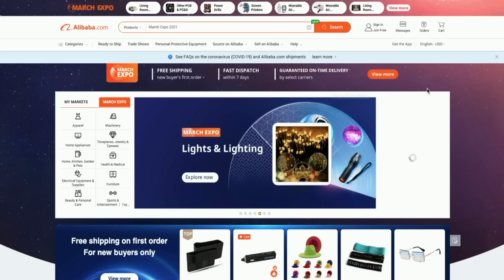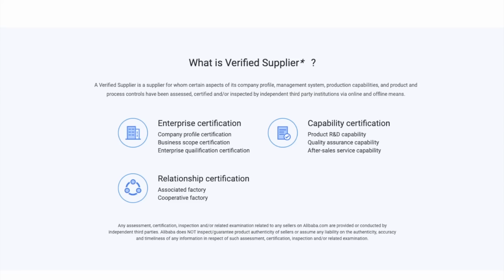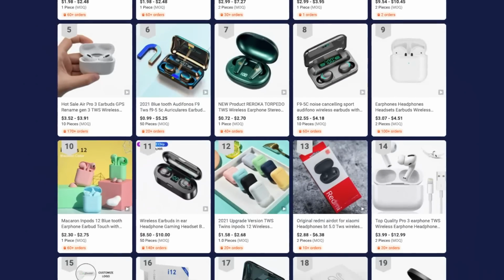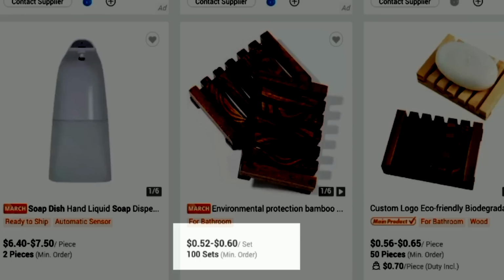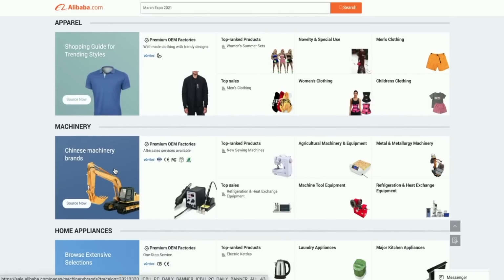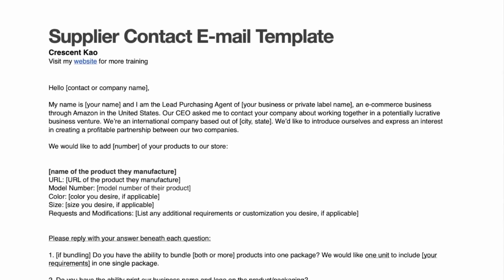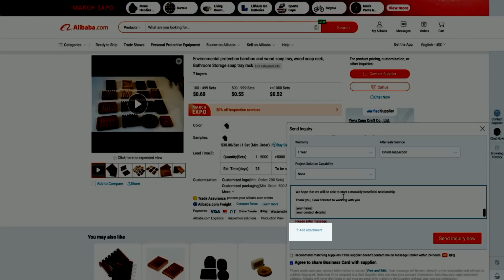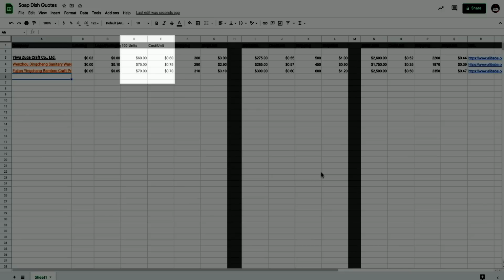How to Find Quality Products and Suppliers on Alibaba.com for Beginners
You'll learn how to use Alibaba.com to discover new product ideas or find a manufacturer for a product idea that you already have. I’ll also show you the best practices for vetting, selecting and contacting manufacturers, including a free initial contact template that you can download to use when contacting manufacturers so that you sound professional and cover all the necessary details on the first correspondence. I'll also go over the current March Expo event and how you can take advantage of the new products being introduced and the many discounts available.

00:00 Introduction
00:46 Getting Started
01:01 Finding a Manufacturer
01:31 Search Filters
02:36 March Expo
03:36 How to Choose a Manufacturer
04:29 Pricing and MOQ
05:55 Finding Product Ideas
06:39 Contacting Manufacturers
07:44 Supplier Contact Template
09:16 Request for Quotation
09:56 Keeping Track of Quotes